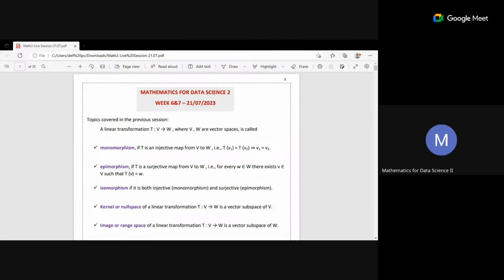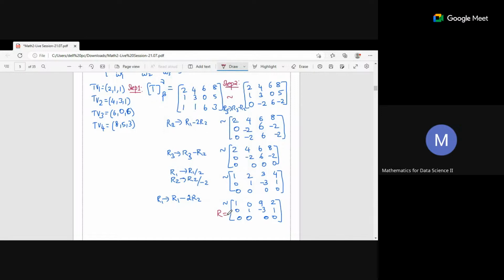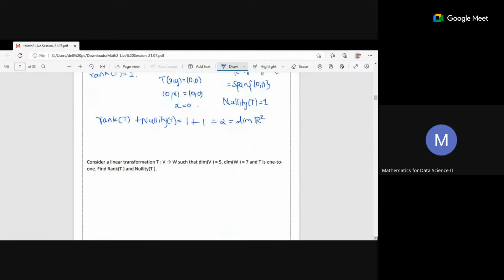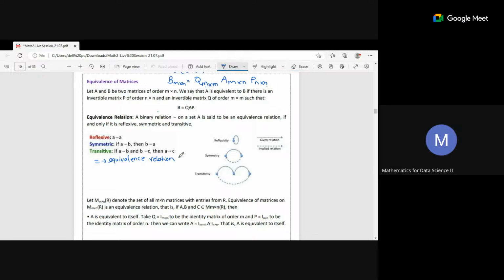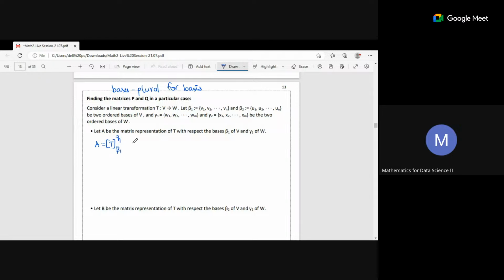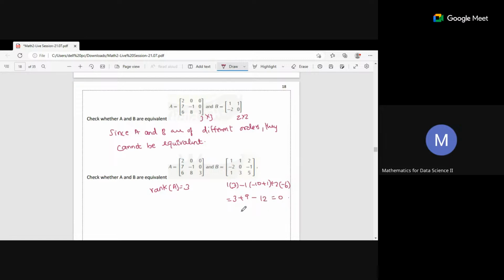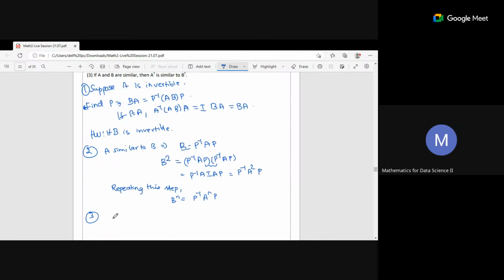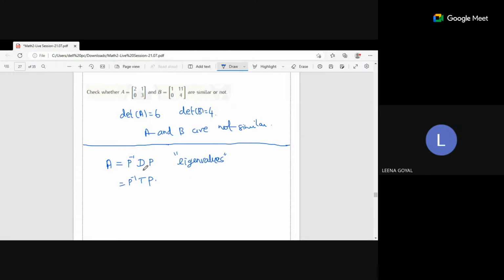Activity / Practice session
From To Question Concept
0:00:44 10:45 AQ6.3 Q9 Revision of earlier session
10:45 0:29:50  Finding basis for null space and range space by row echeleon form
0:29:50 0:55:00  Rank-nullity theorem
0:55:00 1:19:40  Equivalence Matrix
1:19:40 1:35:50  Finding the matrices P and Q for a particular case
1:35:50 1:47:50 AQ 7.1 Q9 Other characterization of equivalent matrices
1:47:50 2:09:55  Similar Matrices
2:09:55 2:19:22  Properties of similar matrices